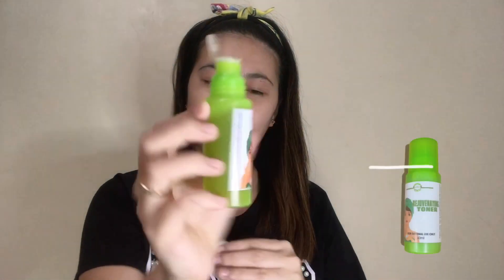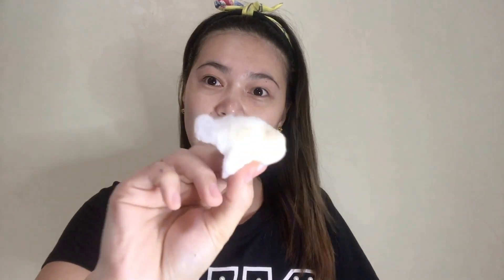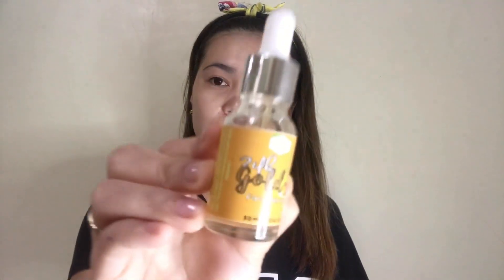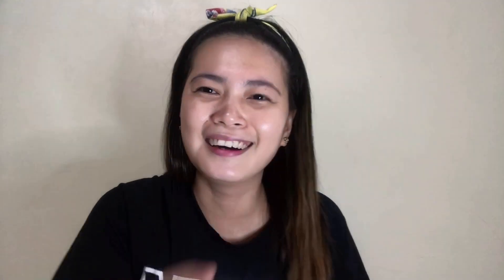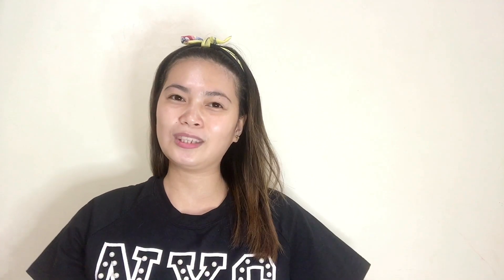MY SKINCARE ROUTINE + GIVEAWAY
Request granted! So here's now my local skincare routine.
Of course all of it mabibili sa FocuSkin.Ph.
If you want also to support locals, click here to order 👉🏻

Anyways, I am going to pick 3 lucky deserving people to have all my skincare items  for free.
Just Comment " I WANT FOCUSKIN PRODUCTS and tell me why"
And i am going to reply your comment if ikaw/kayo  ang mapipili ko.

Watch me onlive here at youtube 9:30pm on May 30